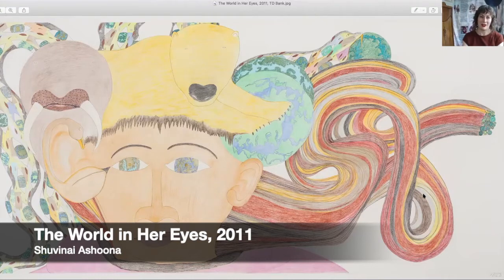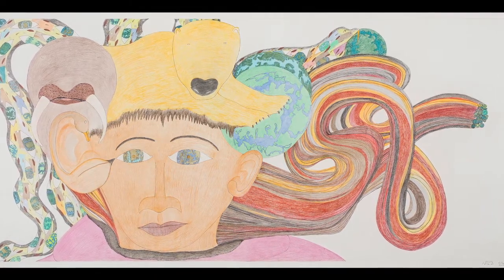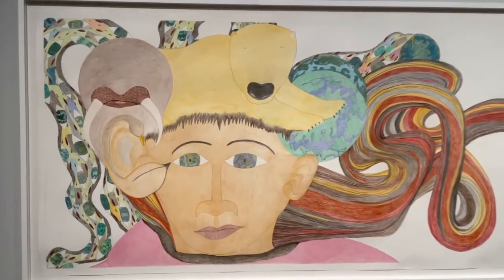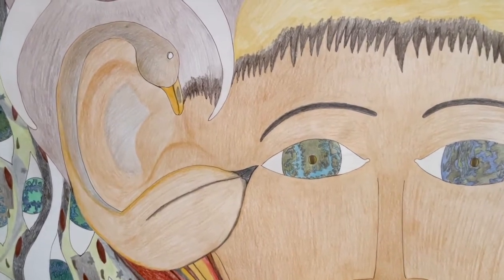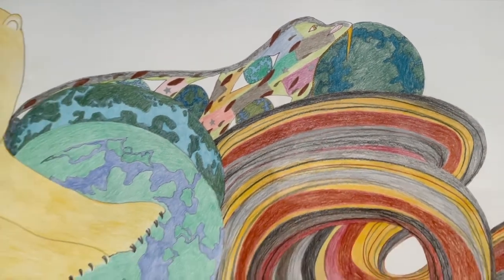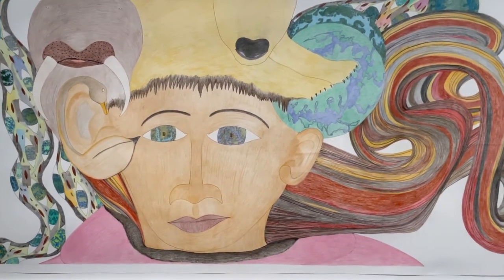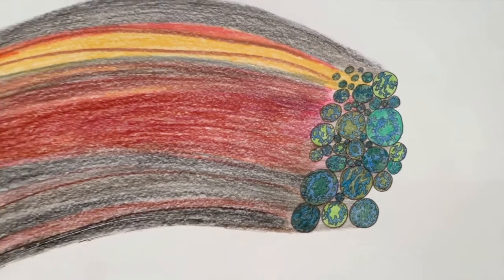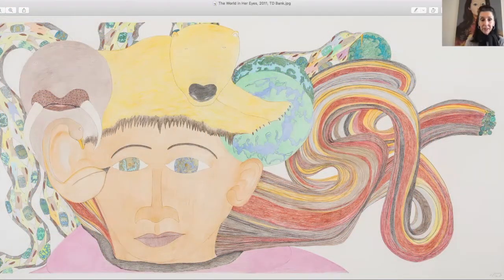5 Minute Museum Visit: Curator Nancy Campbell on "The World in Her Eyes" by Shuvinai Ashoona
Artist Shuvinai Ashoona lives in Kinngait on the southern tip of Baffin Island; her drawings imagine the past and present fused into a prophetic future, populated by human-animal hybrid creatures, women birthing worlds, and mystical or other-worldly landscapes clearly inspired by the terrain of her northern home.

On SlowArtDay 2021, we're taking a deep dive into one of Ashoona's artworks: "The World in Her Eyes" with curator Nancy Campbell

The Shuvinai Ashoona: Mapping Worlds exhibition at Glenbow was organized by The Power Plant Contemporary Art Gallery.